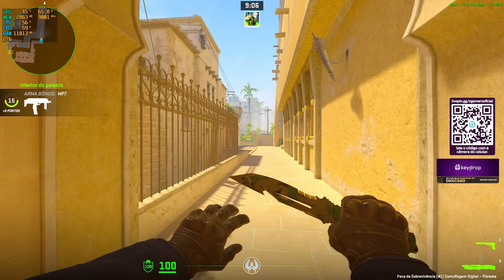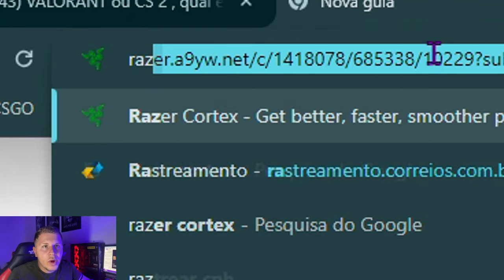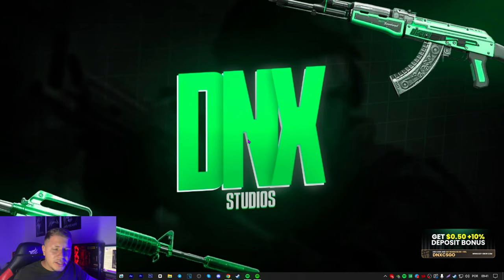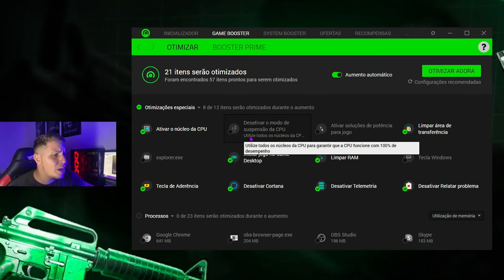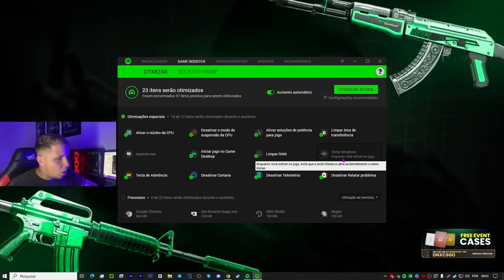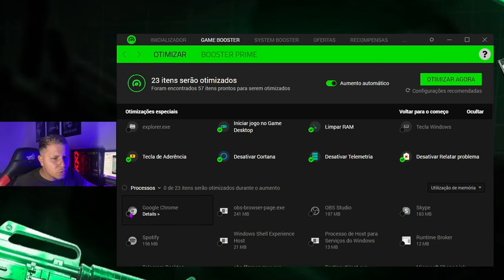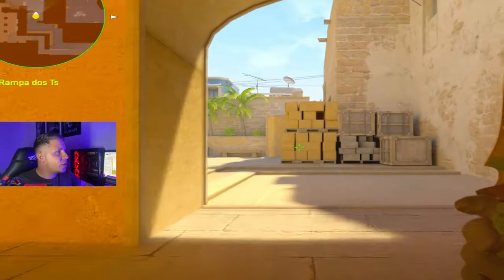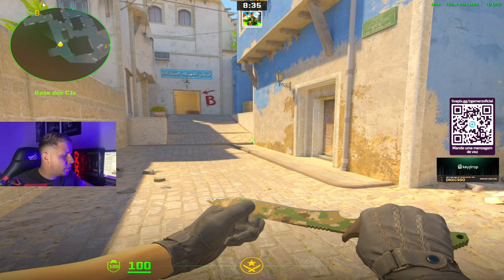Como Aumenta o FPS e RODAR JOGOS PC FRACO, PROGRAM pra AUMENTA O FPS (+FPS)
Como Aumenta o FPS e RODAR jogos em PC FRACO (Aumenta o FPS e o DESEMPENHO)